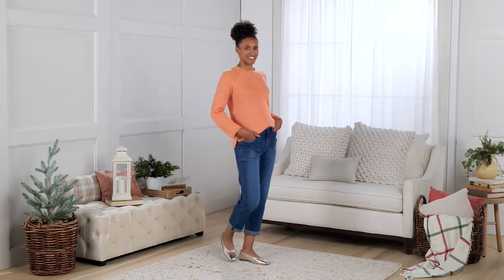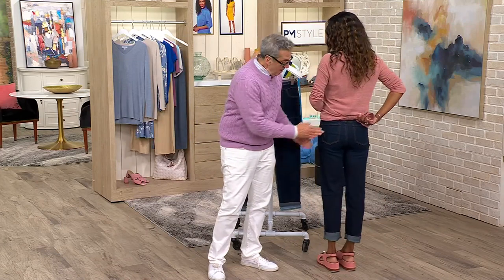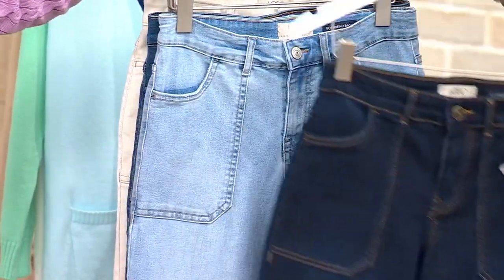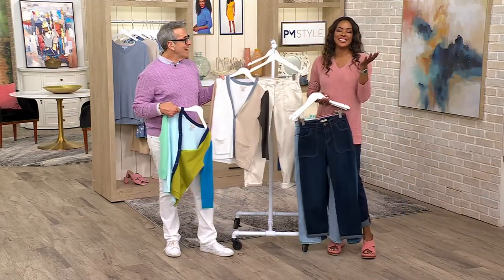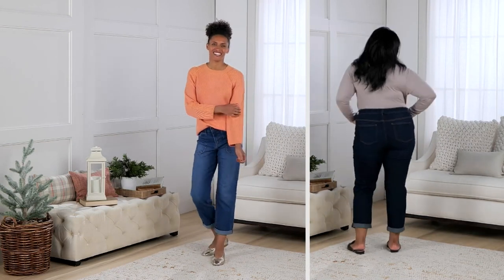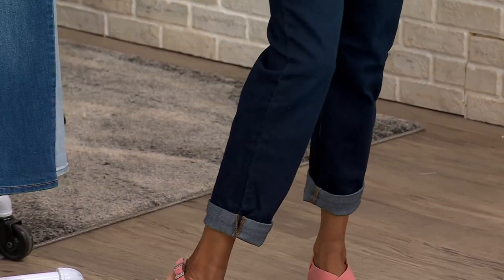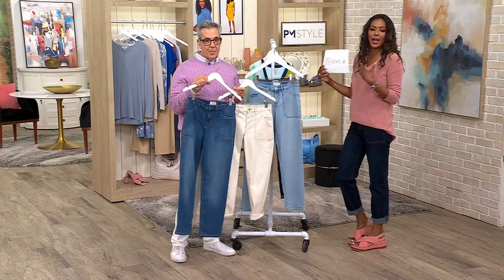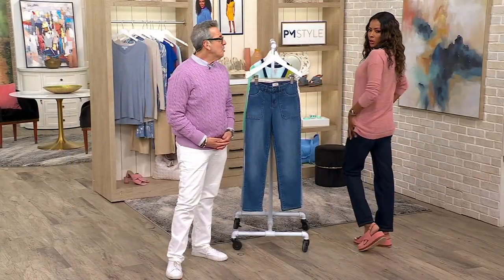LOGO by Lori Goldstein Boyfriend Basic Jeans on QVC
LOGO by Lori Goldstein Boyfriend Basic Jeans